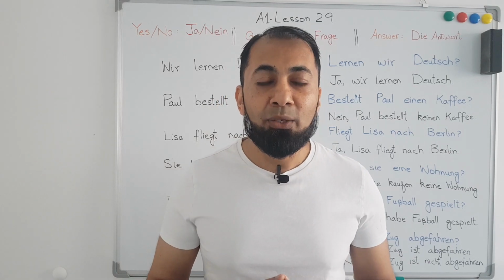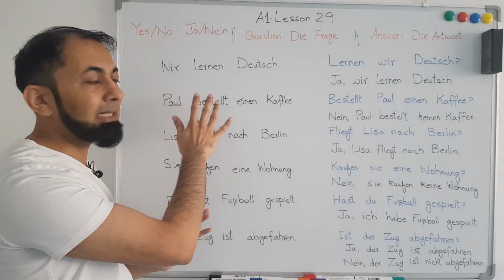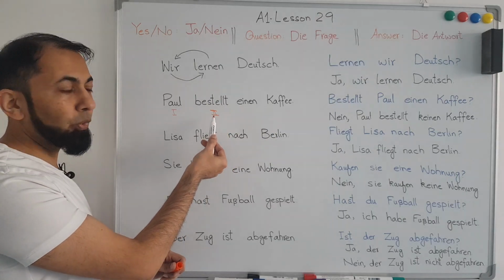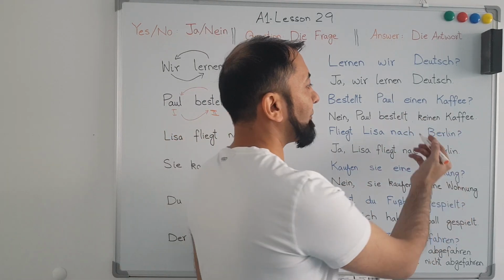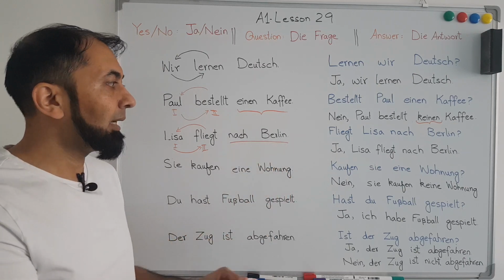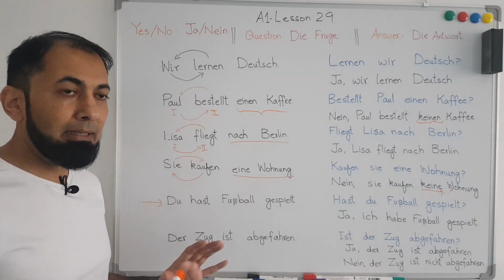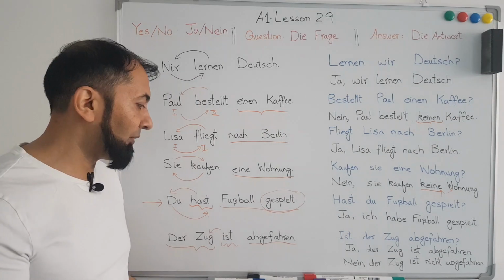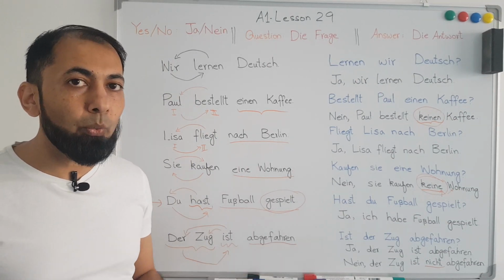A1 German Course | Lesson 29 | How to Ask Questions in German | YES NO Questions in German | English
How to ask questions in German language is explained in lesson 29. Yes No questions in German are easy to frame. Questions in any language can be open ended or closed ended. Similarly one can ask open ended question or closed ended questions in German language. Close ended questions are also called yes no questions whereas in response to the open ended questions one can give some explanation. To ask questions in German language and especially the Yes No questions in German language is very easy.
So far we have learned in the German language course A1 level for absolute beginners that how to make positive sentences in German language, in which the subject comes at first position, verb is conjugated according to the subject and comes at second position and then comes either preposition or a direct object etc.
To ask questions in German language or to make questions in German language especially yes no questions in German, we have to simply put the conjugated verb at the first positions in a sentence and put the subject at the second position in the sentence. In other words to ask questions in German language or to make questions in German language we simply have to exchange the position of subject and conjugated verb. The remaining sentence structure in German language sentence will remain unchanged.
This lesson not only explains how to ask questions in German in a simple present sentence rather it also explains with examples how to frame questions in German in a perfect tense.
The W Questions in German language will be discussed later in the German language course A1 level designed for absolute beginners.